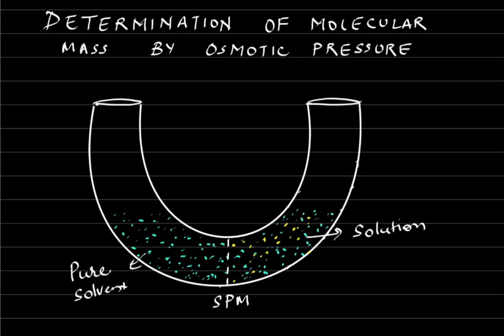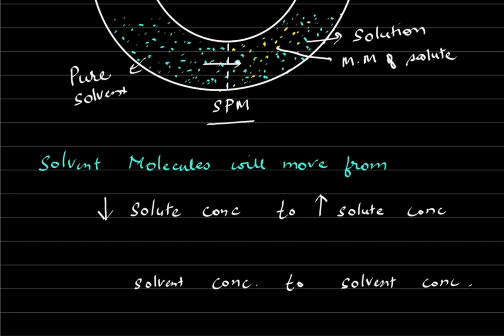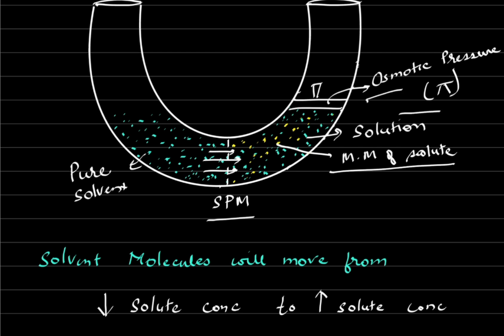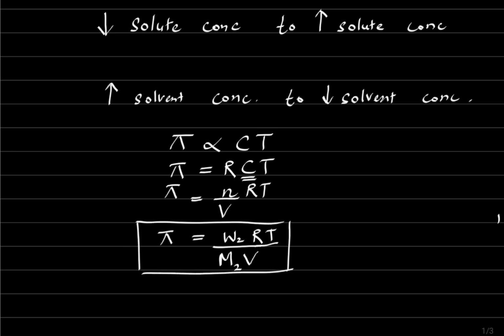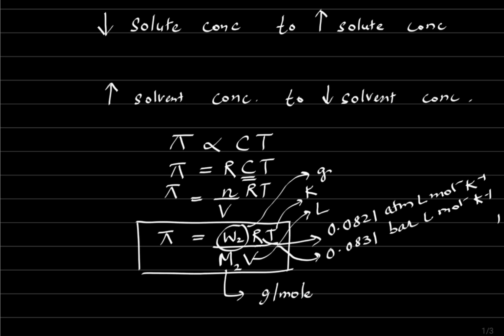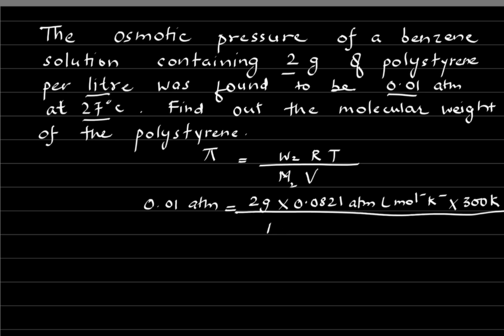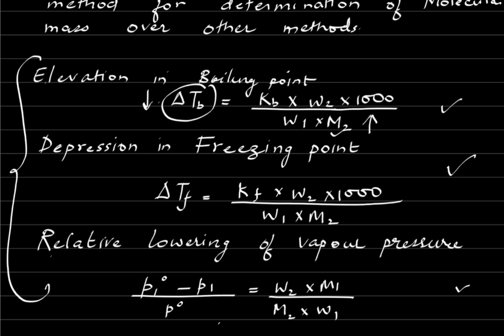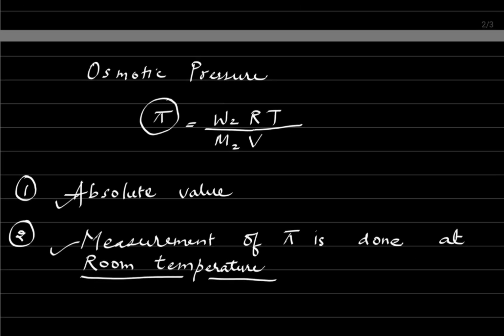Determination of Molecular Mass - Osmotic Pressure vs. Other Colligative Properties I Grade 12